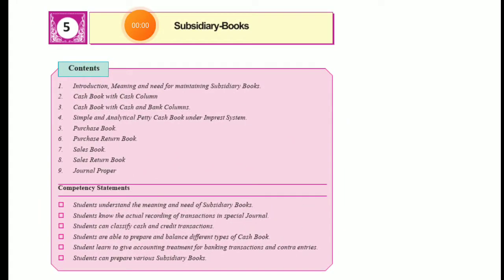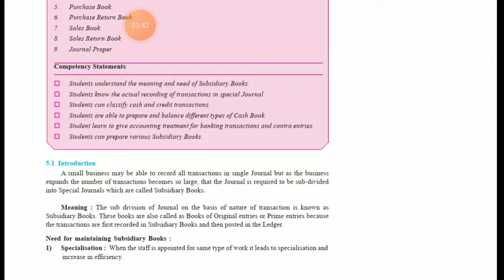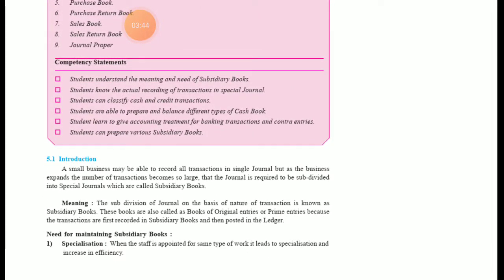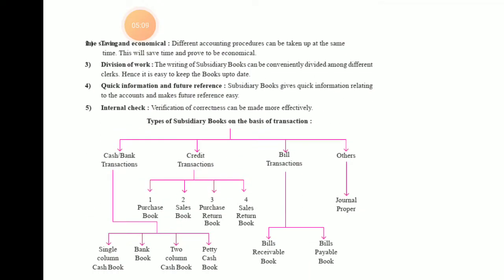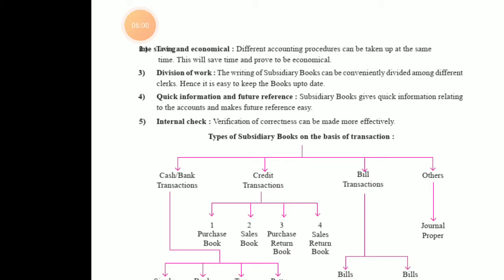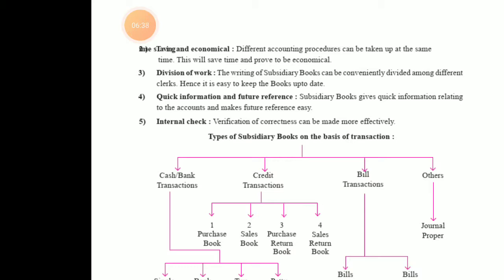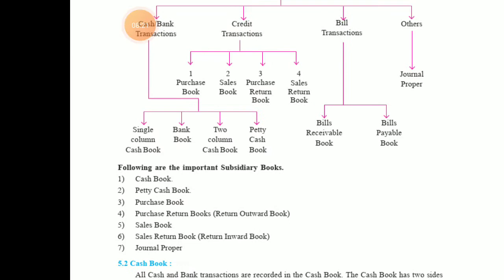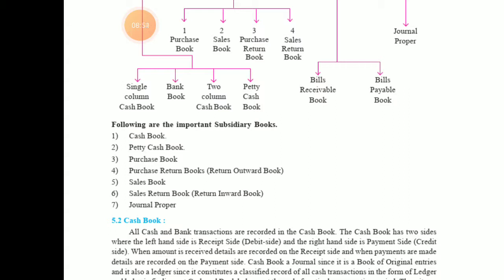11commerce BK AC chapter 5 Lecture 18